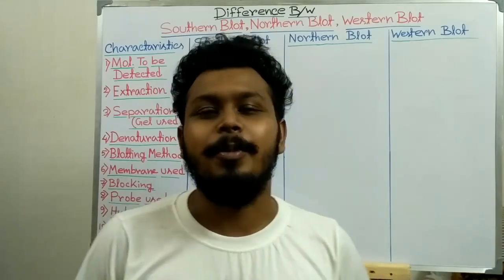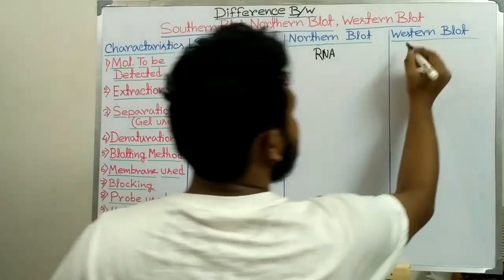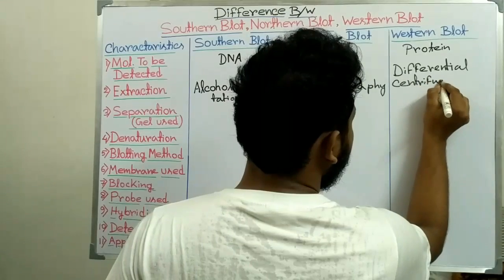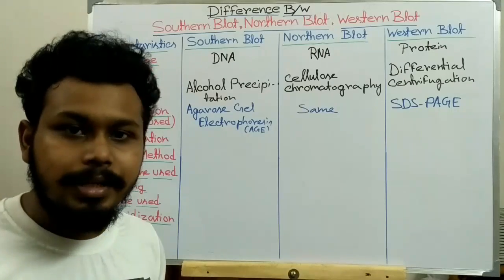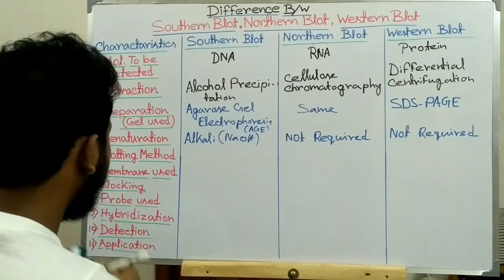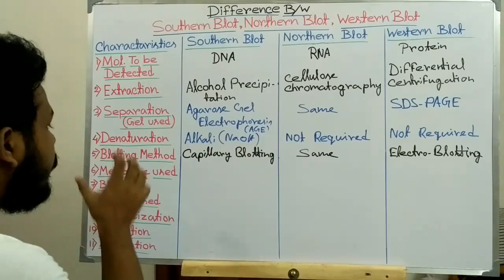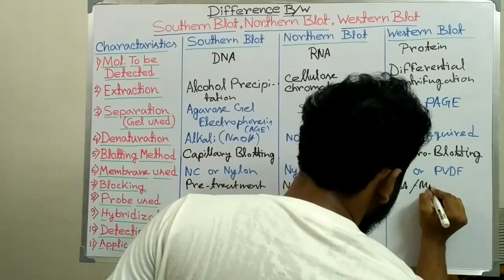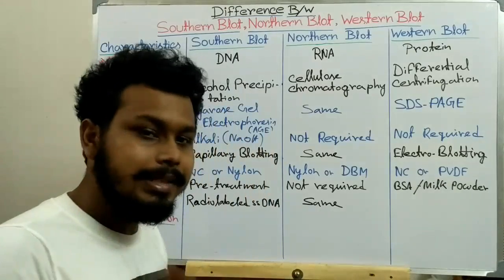Difference between Southern blotting , Northern blotting and Western blotting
Difference between Southern blot, Northern blot and Western blot .

Characteristics :

1) molecule to be detected

2) extraction

3) separation

4) denaturation

5) blotting method

6) membrane used

7) blocking

8) probe used

9) hybridization

10) detection

11) application

Based of this characteristics we can defferentiate between southern blotting, northern blotting , western blotting .